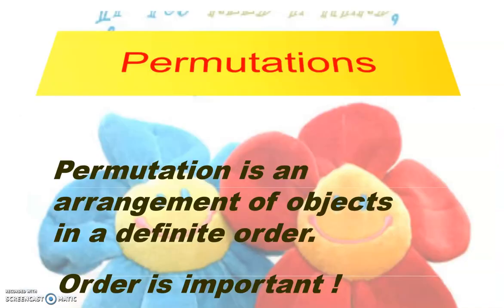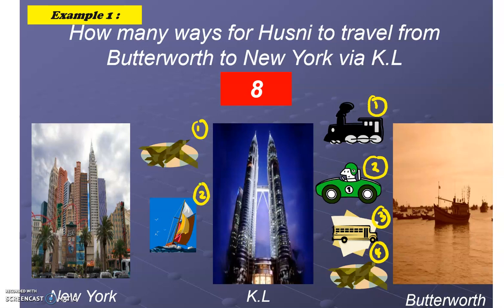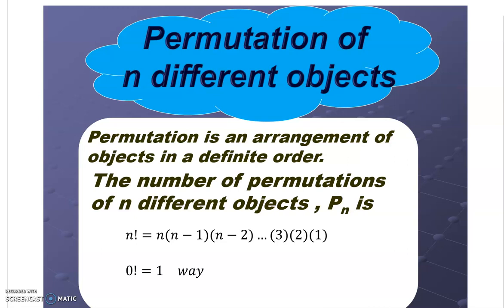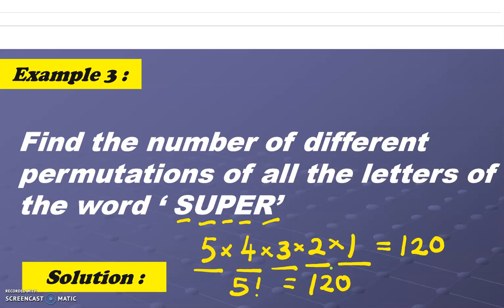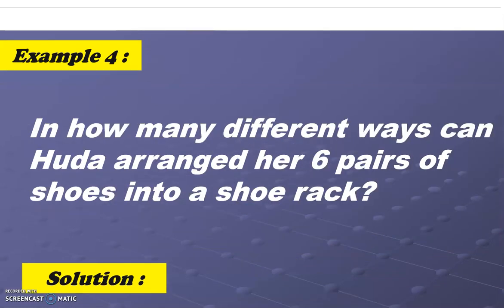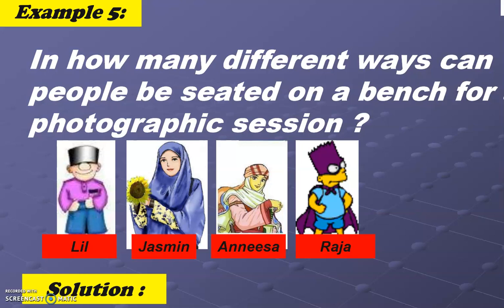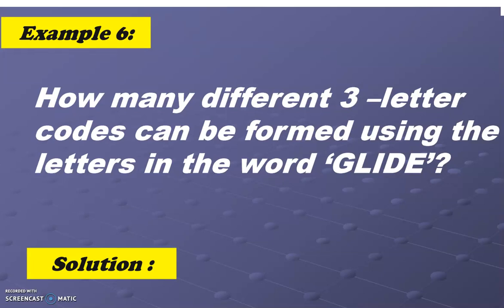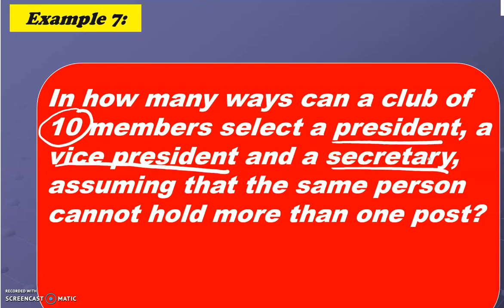Permutations Part 1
Subject : Additional Mathematics KBSM Form 5
Topic : Permutations & Combinations

Happy watching! Keep calm and study Additional Mathematics.